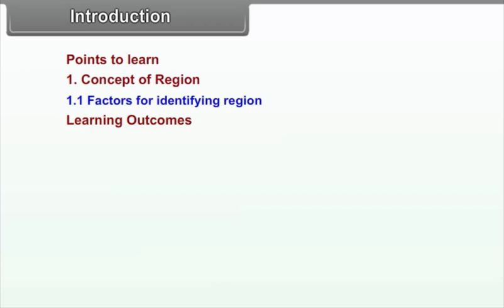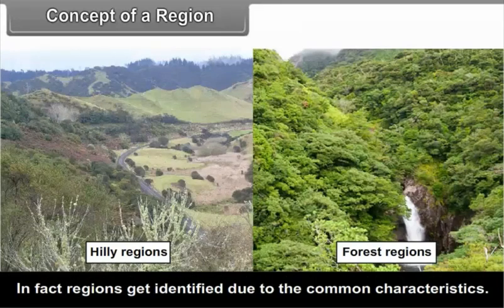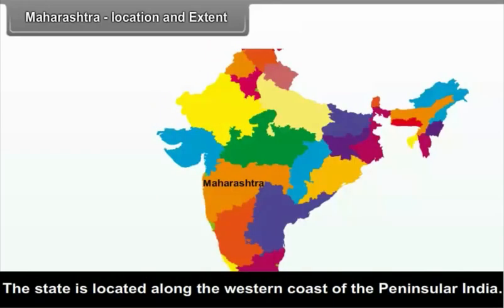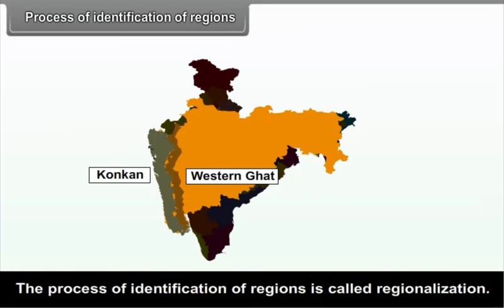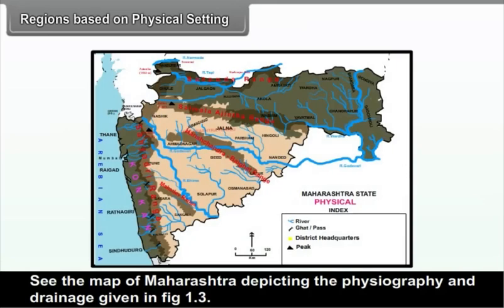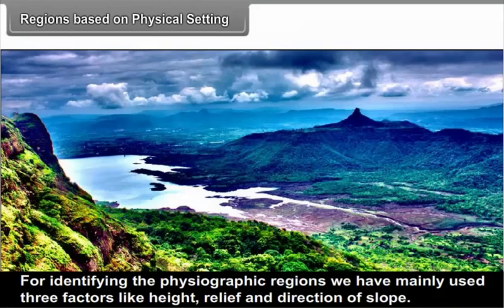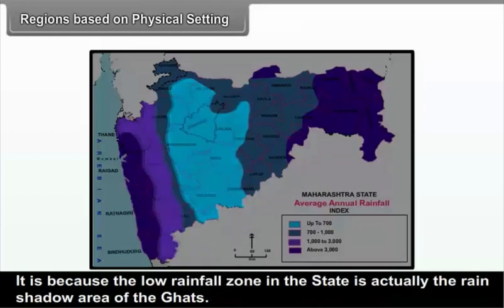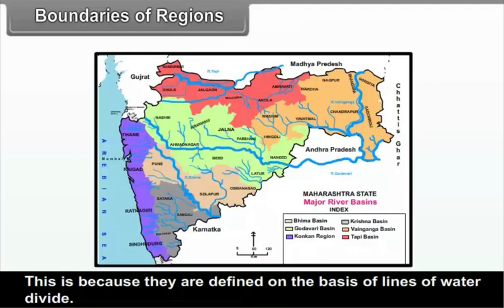Class 9 Geography Chapter 2 – Physical Features of India | Full Explanation | CBSE 2026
This video gives a full explanation of Class 9 Geography Chapter 2 - Physical Features of India, perfect for CBSE 2026 students! Explore all the details of the physical features of India in this comprehensive video lesson.
Learn all about the physical features of India in this full explanation video for Class 9 Geography CBSE 2026 curriculum. Get a detailed breakdown of the geographical characteristics of India in this comprehensive lesson.Looking for a full explanation of Class 9 Geography Chapter 2 - Physical Features of India? This video covers everything you need to know for CBSE 2026 exams!In this video, we cover Class 9 Geography – Physical Features of India in a simple and exam-oriented manner.This chapter explains the major landforms of India and how they were formed. It is very important for CBSE Class 9 Social Science exams, especially map-based questions.🔥 Topics Covered:• Major Physiographic Divisions of India• The Himalayan Mountains• The Northern Plains• The Peninsular Plateau• The Indian Desert• The Coastal Plains• The Islands• Formation of Landforms• Important Map Points• Expected Exam QuestionsThis video is useful for:✔ CBSE Class 9 students✔ School exam preparation✔ Map work revision✔ Quick concept clarity👉 Watch till the end for important 3 & 5 mark questions.